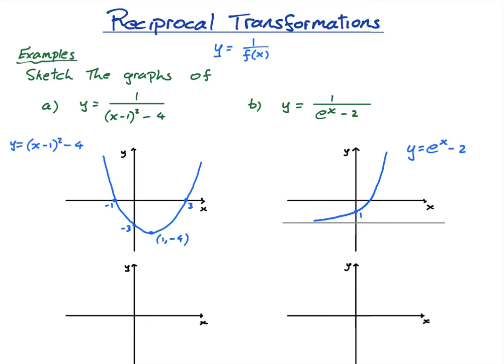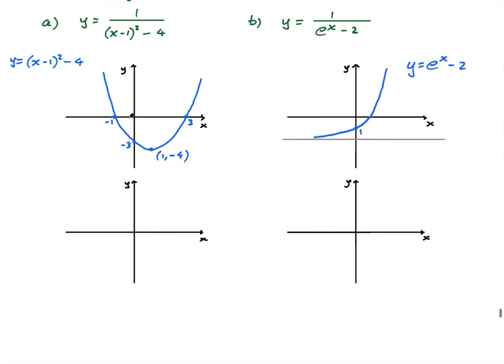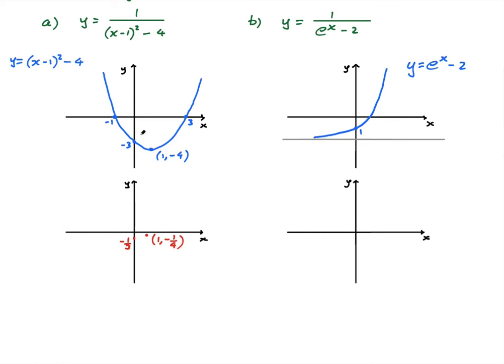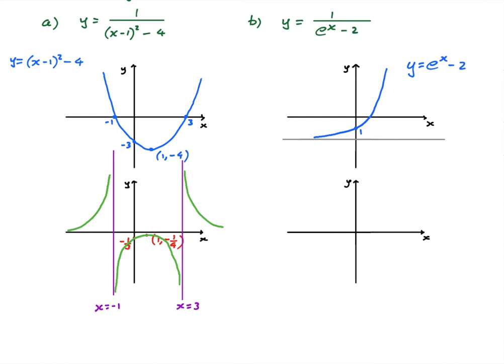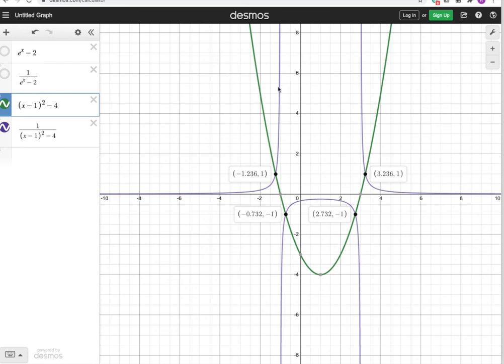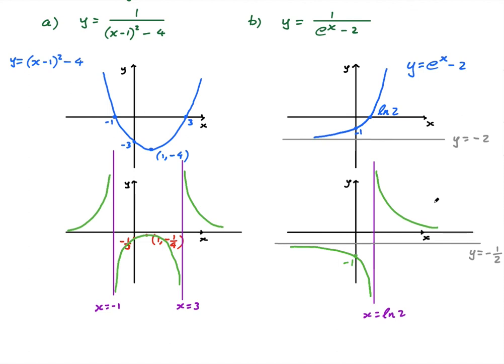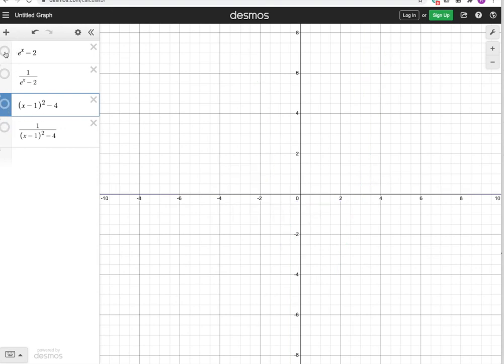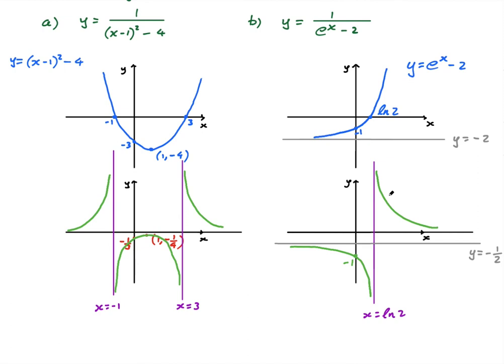2.16.3 Reciprocal Transformation | IB Math AA | Mr. Flynn IB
In this lesson you will learn how to draw the graph of reciprocal functions. This topic can be found in the IB Math course Analysis and Approaches (AA) HL.